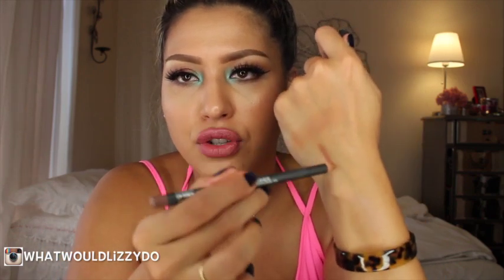2014 MAC HAUL : Fall Makeup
.♥SOCIAL MEDIA♥.

WHAT IM WEARING:
lips: NARS Anita
eyes: BH Cosmetics Wild & Free Palette
nails: gelish

Favorite Makeup Brushes:
Orders of $50+ free for US

Hair Extensions I Use:
-I use Chocolate Brown + Golden Blonde  200grams or when Im one color I use medium brown 20 inch 200 grams

FTC: This is not sponsored and I am not being paid to make this video. As always all thoughts and opinions are my own because I do not live a lie. Honesty is my policy and you already know this

 28364 S. Western Ave #24